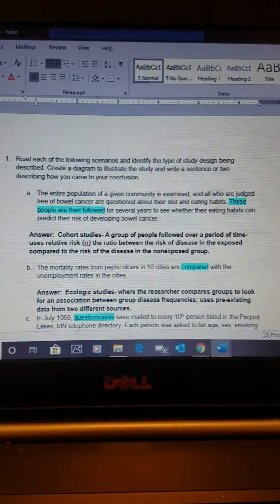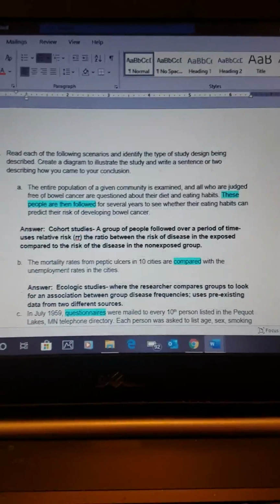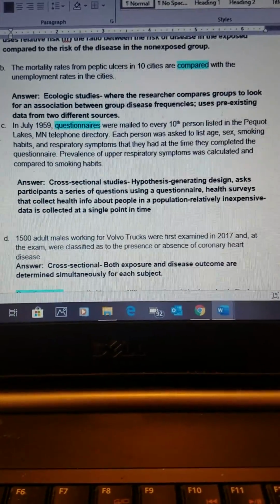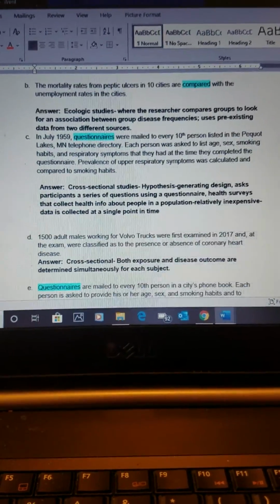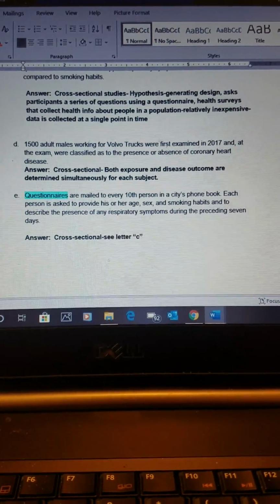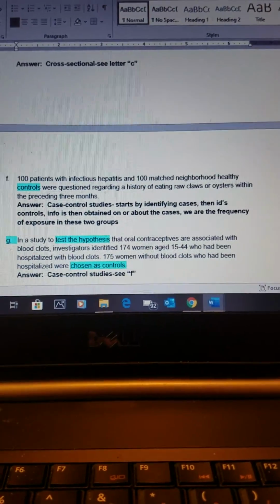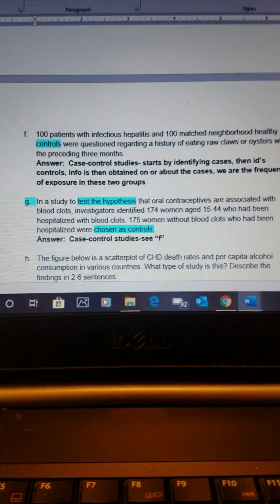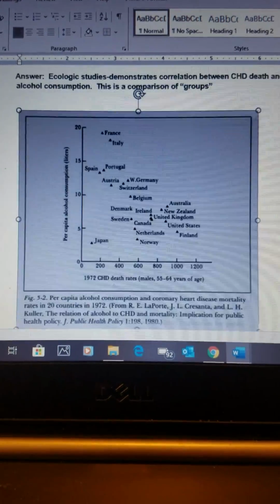Problem set 2 question #7